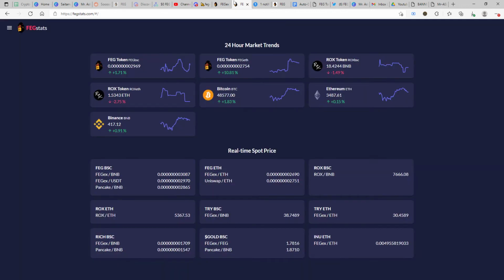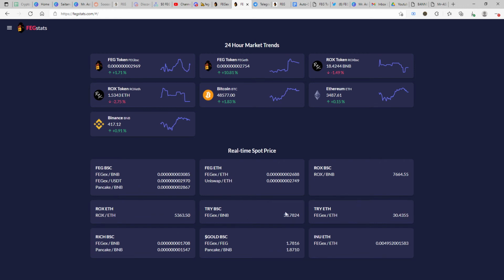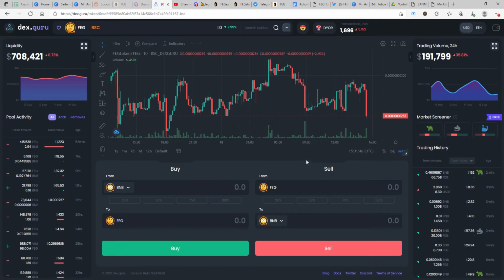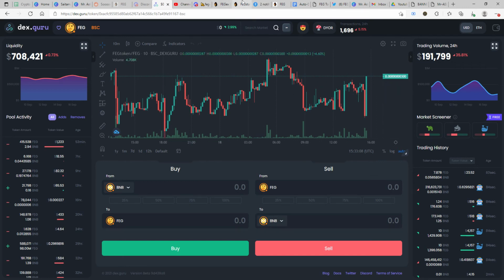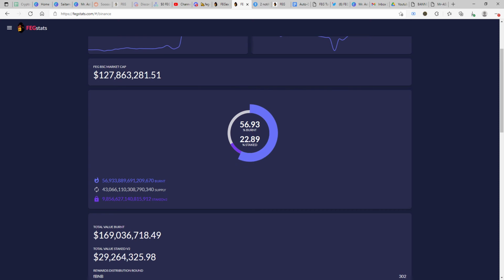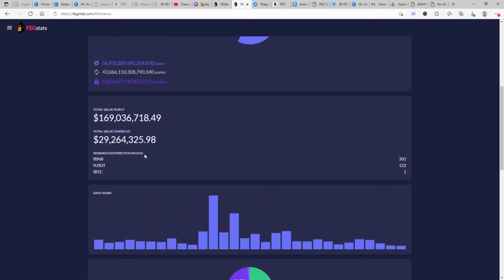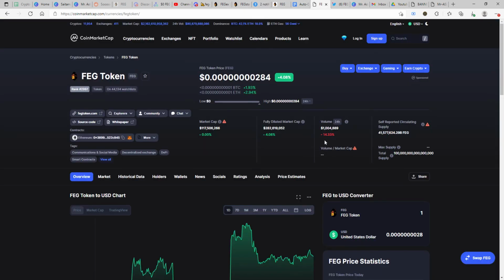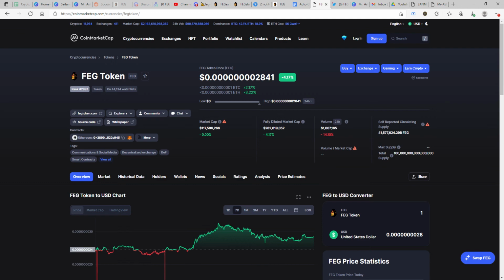FEG stats - Is it really good??!!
My views on FEG stats and its functions/charts